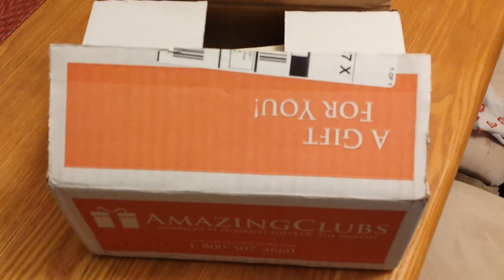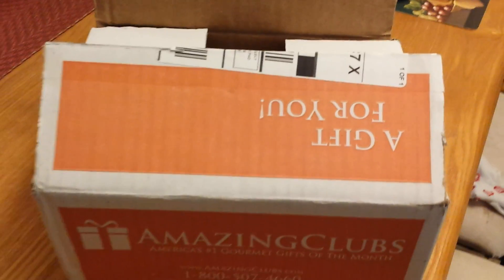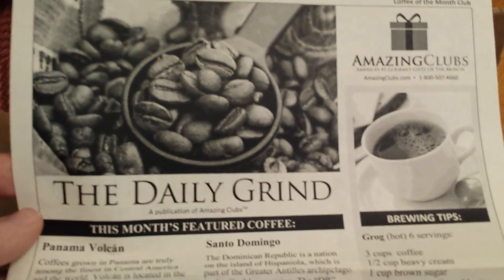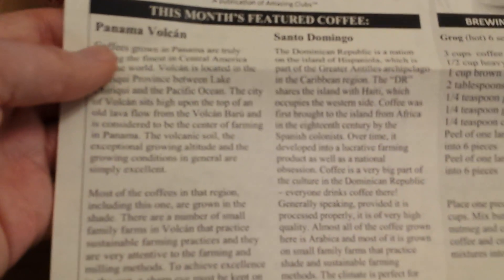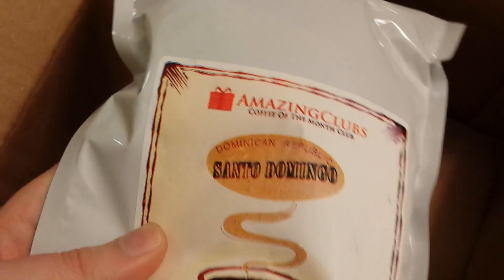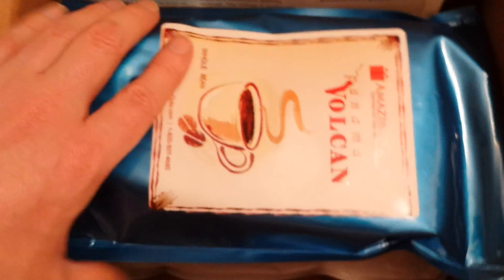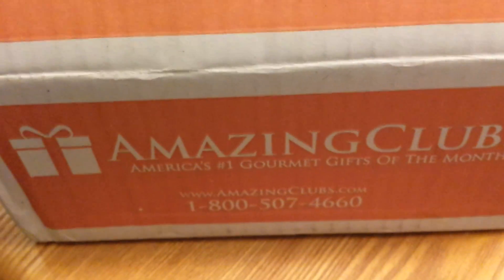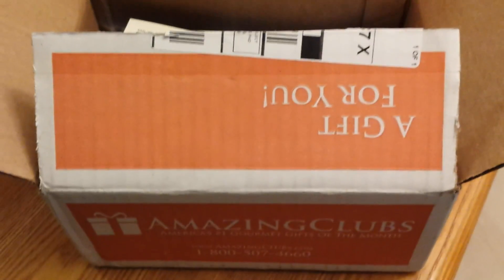Amazing Clubs Coffee Club Unboxing/Review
Couldn't find a real review/info video for this service, so I made one myself! (Scroll down in the description for review updates from the following two years of my subscription!)

REVIEW UPDATE #1 (2014): I've been getting these for a few months now...and they're all very tasty! There is a good variety of lights/darks/etc., they taste like quality beans, and the stories about where they came from are pretty neat. (For example: The coffee I had the other day was grown near an active volcano, which alters the local soil and makes the coffee beans taste unique.) If you have the money and like good coffee, I'd recommend it!

REVIEW UPDATE #2 (2015): I've since canceled my subscription to this service. You do have to call them to cancel it (you cannot do it online), but it was very quick/easy and their Customer Support did not hassle me at all to try to convince me to stay, etc., which was a nice surprise. There was nothing really wrong with the service, all of the coffees that I received were quite good as a matter of fact, there's just a few compounding reasons I eventually stopped receiving it:

a) The price is a bit high for the amount of coffee you get...even though the coffee tastes good, I'm not sure that most of them taste so vastly superior to standard coffee varieties that they command the higher per-pound cost.

b) You don't get all that much coffee really...I usually drink a 10-cup pot of coffee per day by myself, so the amount of coffee in the box would only last me maybe 2-3 weeks, meaning that I'd still have to go buy more coffee at the store anyway each month.

c) Even if you get one that you really enjoy, there's no way to get more! I think this is a key problem in that the coffee you get is generically branded so you can't, for example, order a few pounds of a specific kind after you taste it from your box and fall in love with the flavor. If you love a bag you get, too bad...you can never get any more of it!

d) After awhile, many of the varieties seem to taste very similar...the beans are sourced from many of the same regions so after several months, you will have tasted most of the light and dark flavor profiles that are offered.

I think the subscription is a good idea for a while (maybe 6-12 months), to kind of expand your coffee-tasting horizons, maybe taking note of what you think of the varieties from each of the different regions. However, once you figure out which kinds/beans/regions you tend to enjoy the most, it probably makes sense to cancel the subscription and go find a similar retail brand that you can consistently buy. I don't regret my subscription though, as I was able to taste a lot of different kinds of coffee varieties, and the in-box information sheet was actually very informative, as well...but ultimately I more or less grew out of the service. Would still make a nice short-term gift for a coffeephile, though!